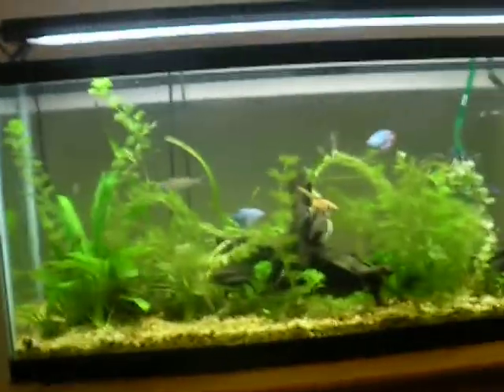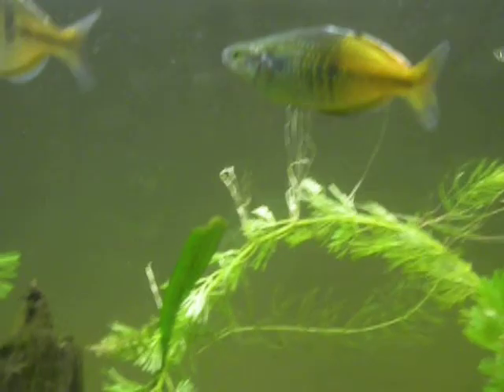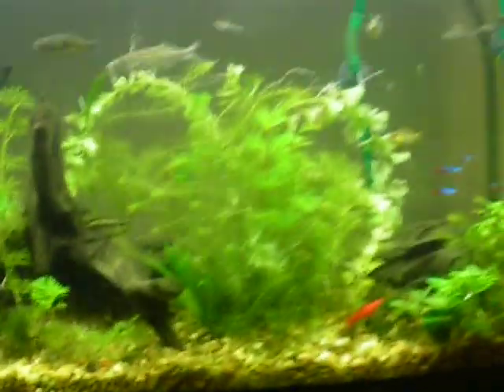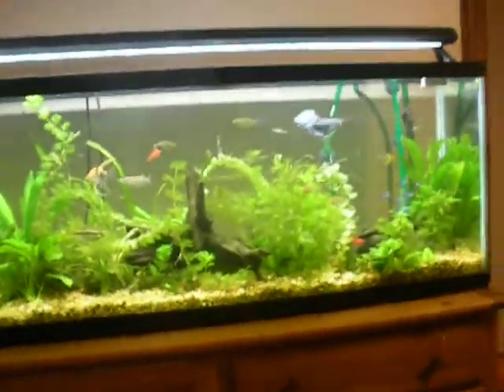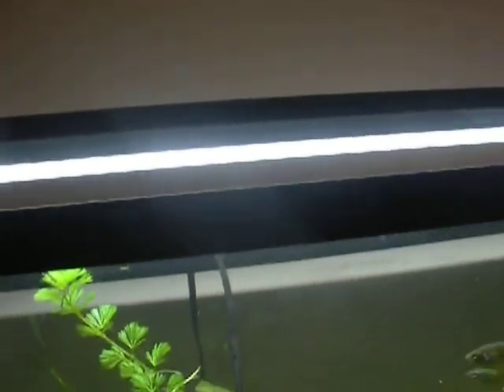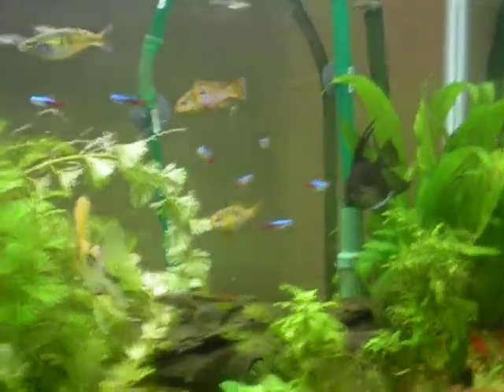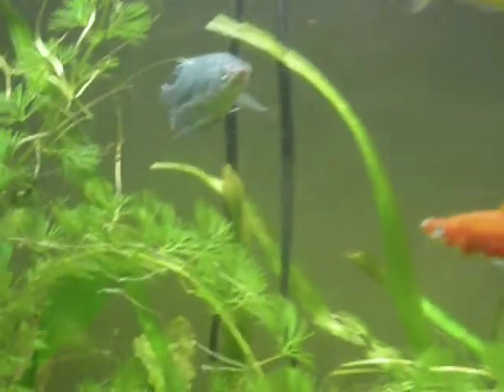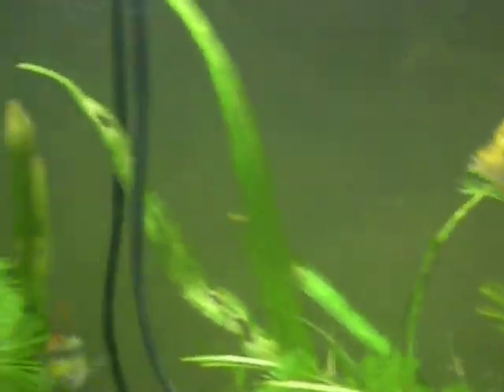55 gallon planted aquarium update (after aquascaping)